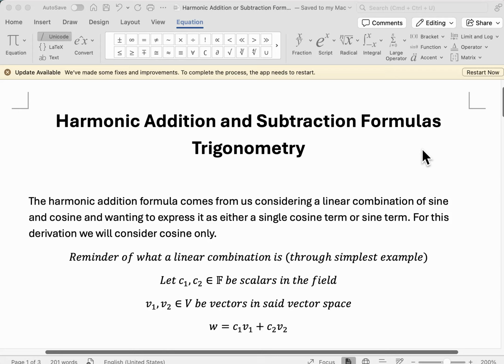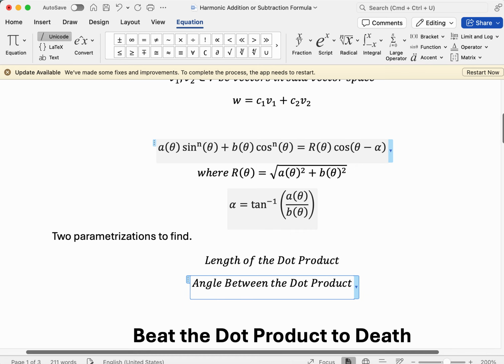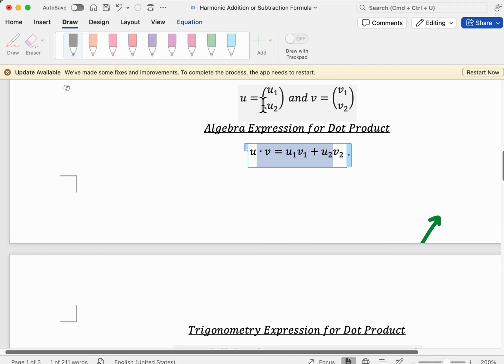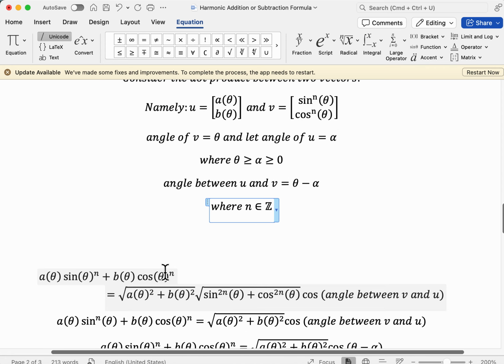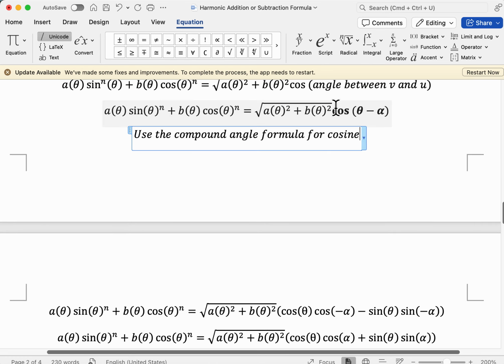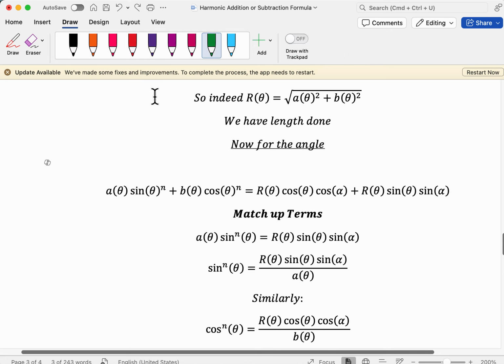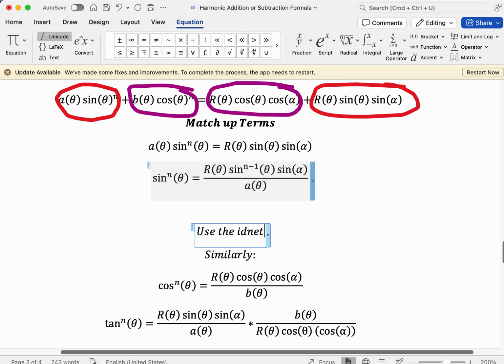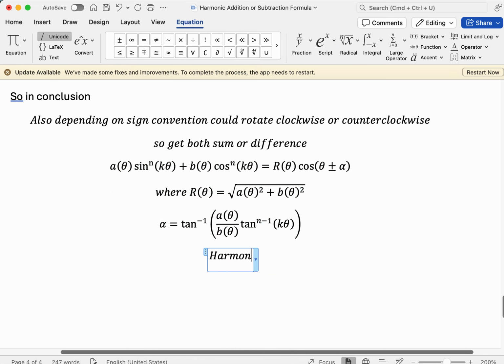Harmonic Addition Subtraction Formula for Cosine and Sine in Trigonometry